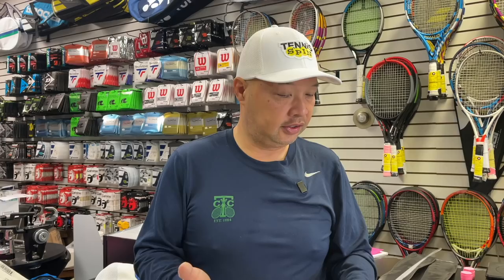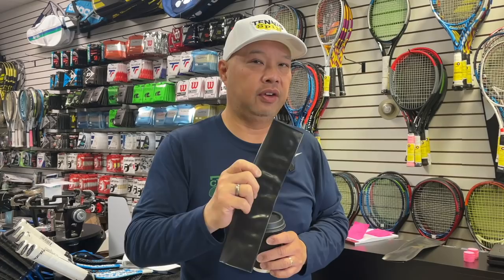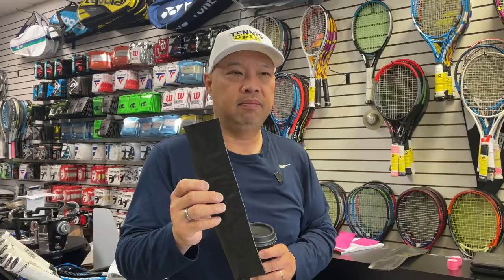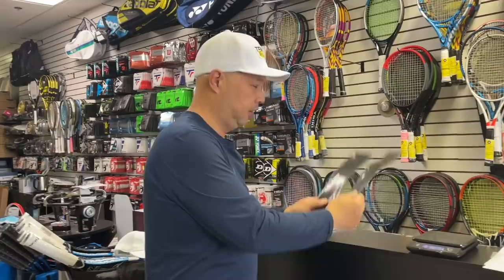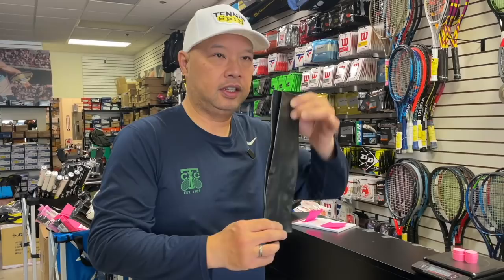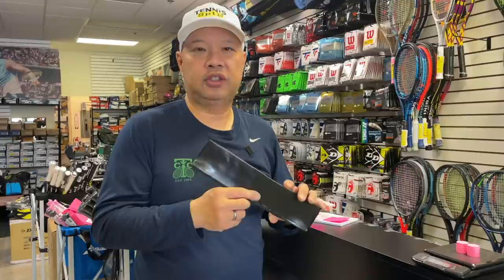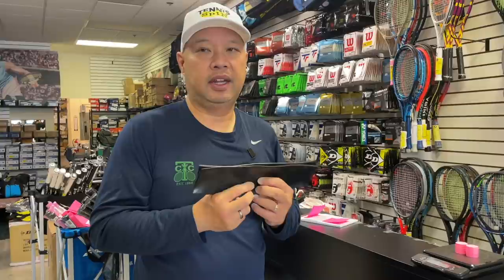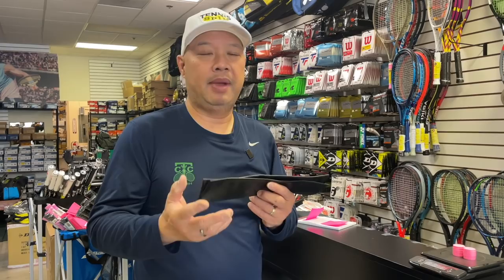THE PROS AND CONS OF BUILDING UP YOUR TENNIS GRIP WITH A SHRINK WRAP VS OVERGRIPS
Is it better to build your tennis grip up with shrink wraps or overgrows?

Thank you Barry from Fife WA for the question.